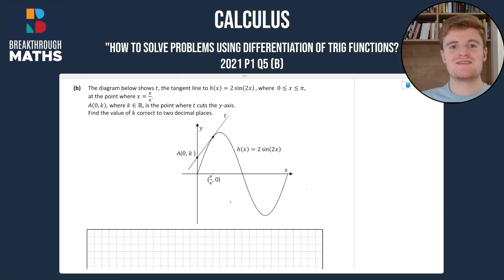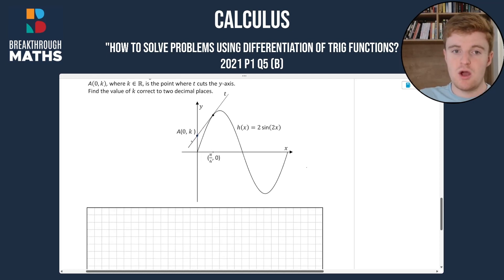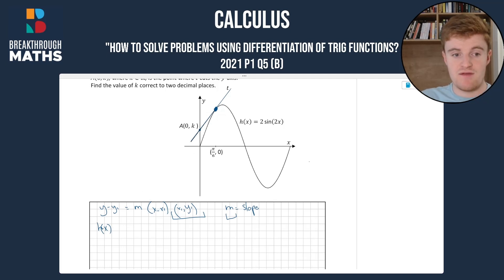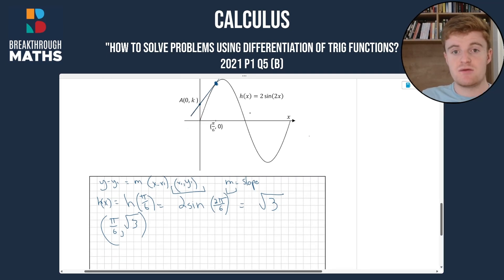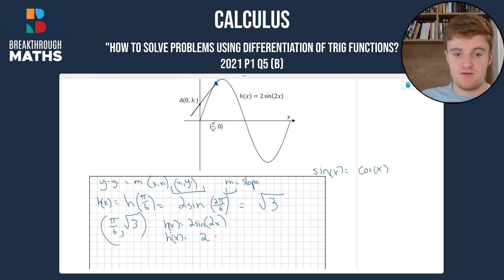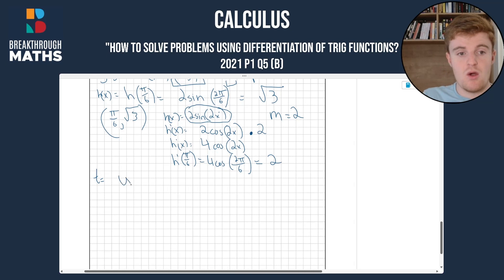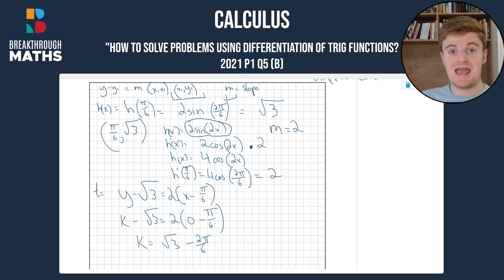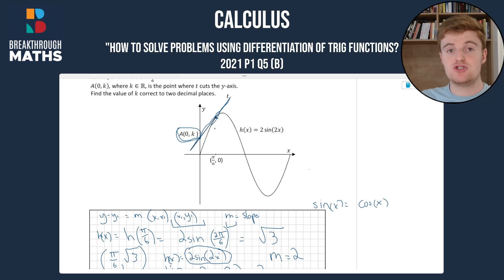Differentiating Trigonometric Functions [Leaving Cert HL Maths]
Check out David's video on how to differentiate trigonometric functions to solve a Functions question from the 2021 Leaving Cert Higher Level Maths Exam Paper!

📕 Tuesday: Junior Cycle (Higher & Ordinary Level)
📗 Wednesday: Leaving Cert (Ordinary Level)
📘 Thursday: Leaving Cert (Higher Level)

And for even MORE videos like this, head over to our LCMaths
Breakthrough Maths is Ireland’s ONLY Online Maths Grinds School. We offer grinds to students in 2nd Class in Primary School up as far as LeavingCert, with experienced and upbeat tutors (just like David), top-quality notes & worksheets, lesson recordings, and so much more!